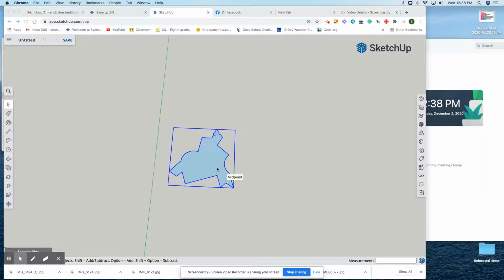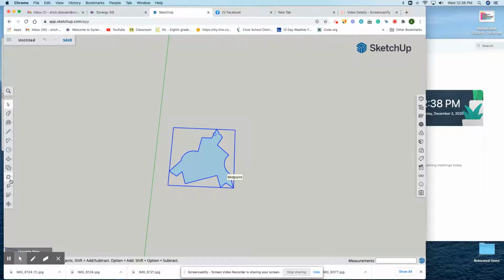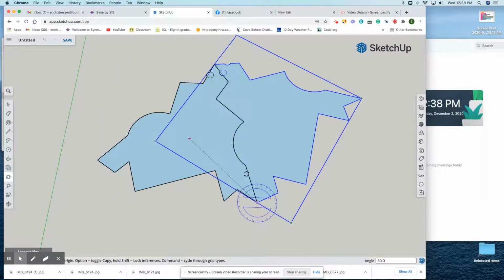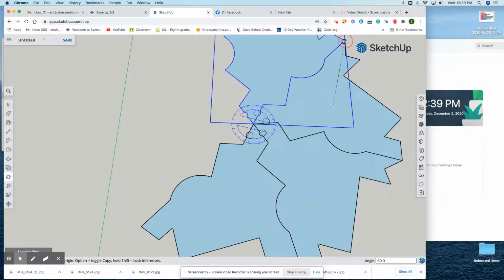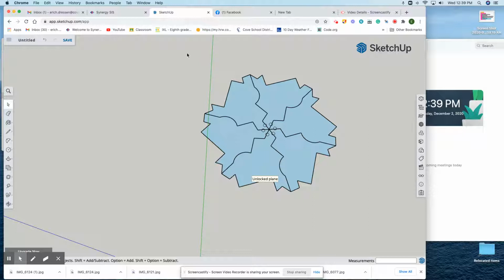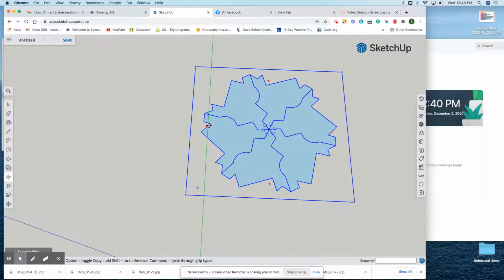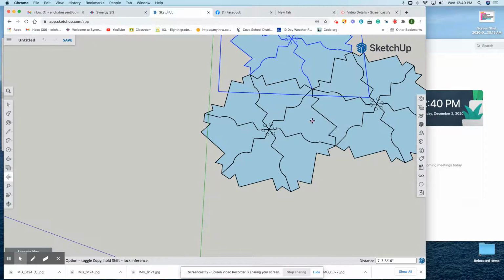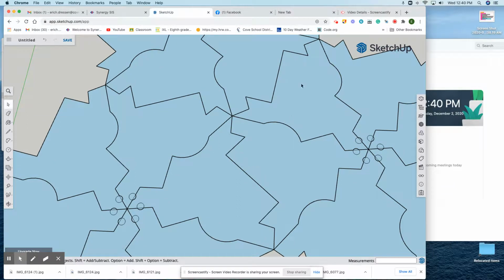Triangle Tessellation 2